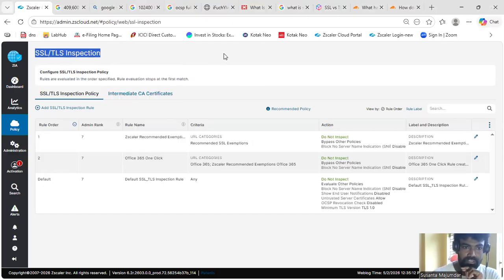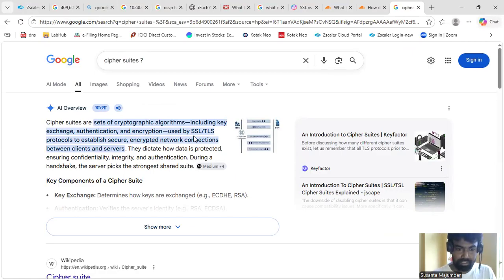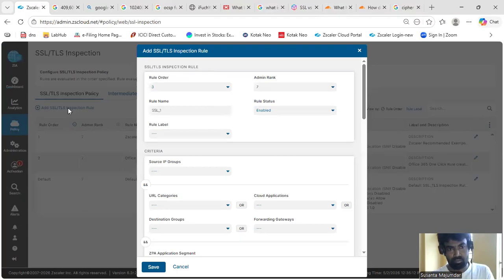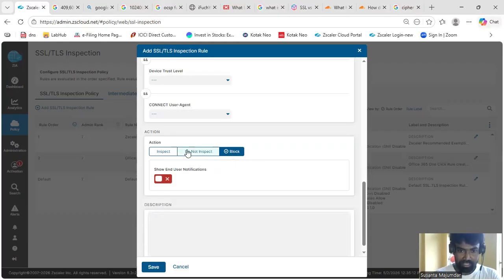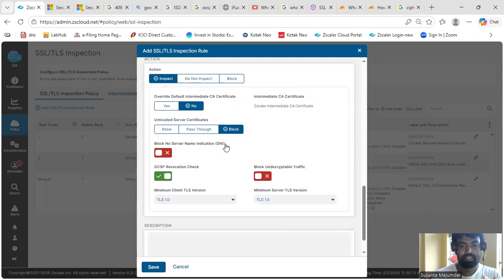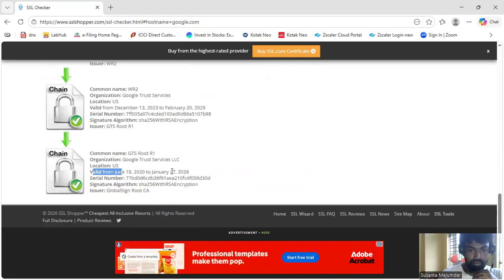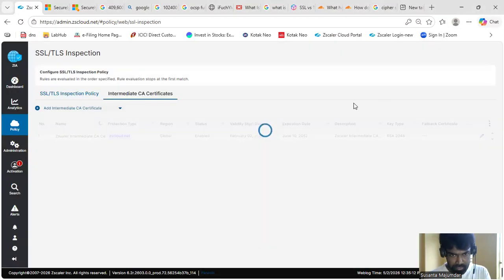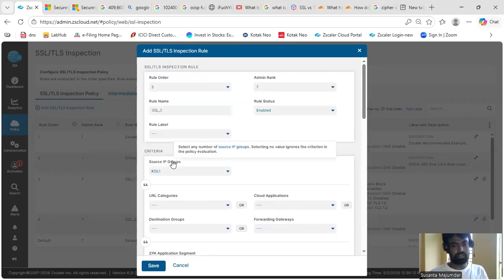SSL/TLS Inspection Policy